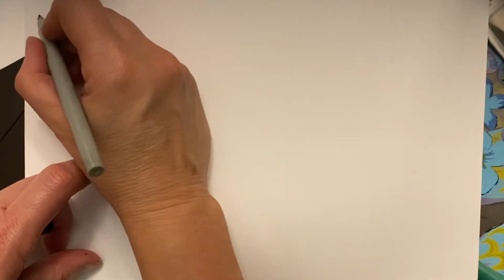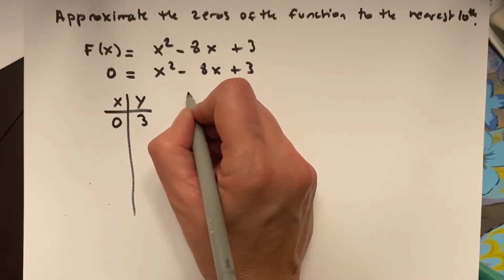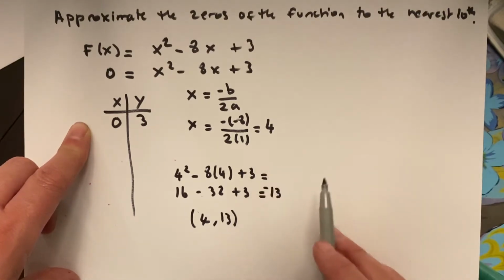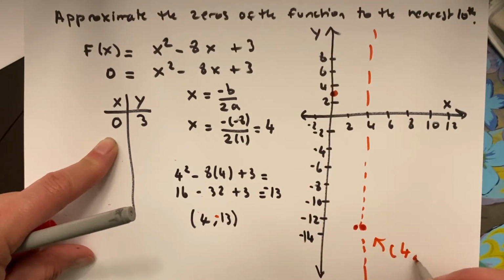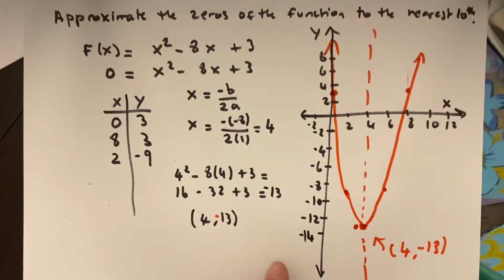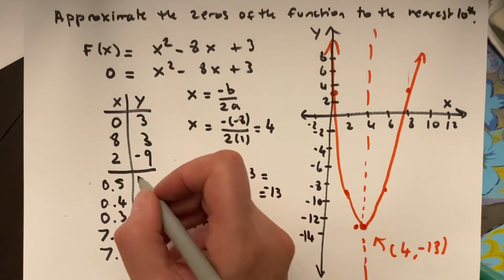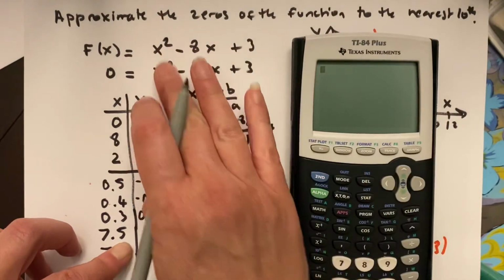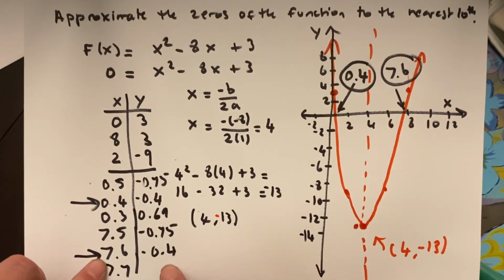Review Chapter 10- Approximate the zeros of the function